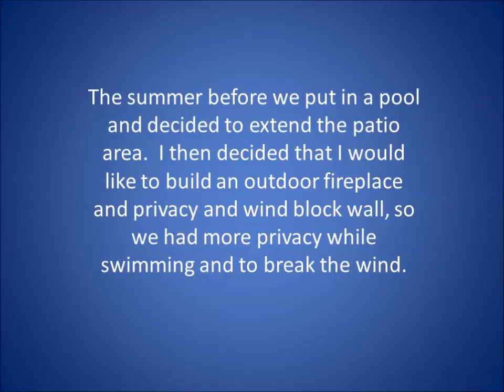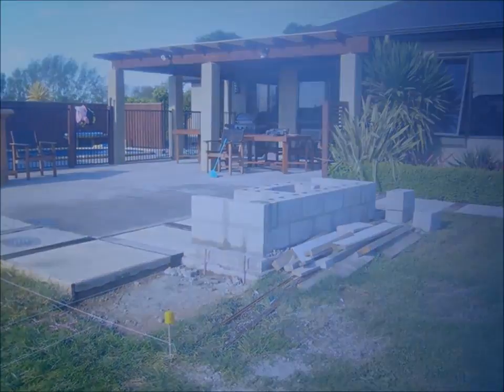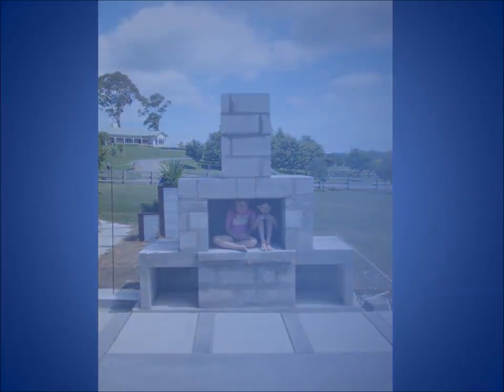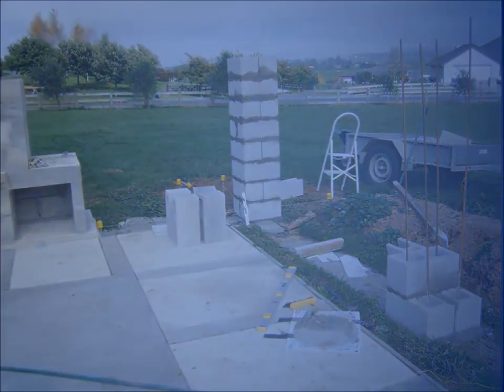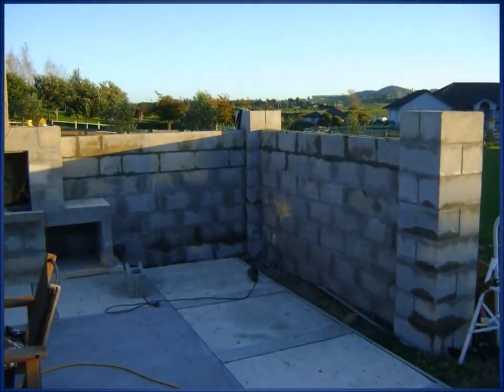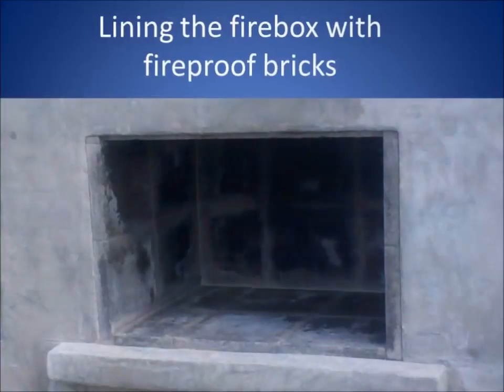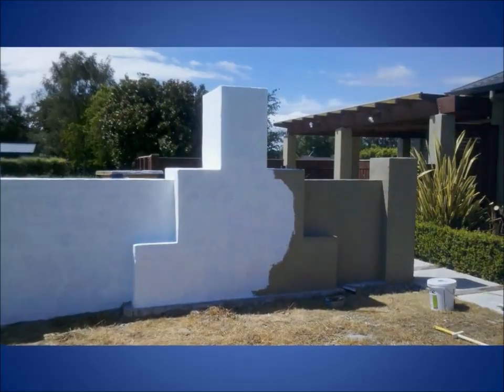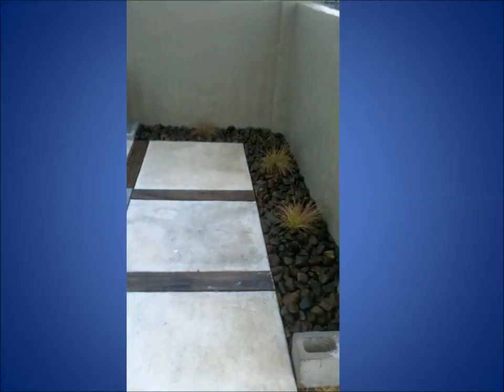Building my outdoor fireplace (with commentary)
I built my own Outdoor Fireplace with concrete blocks.  It is a labour of love and shows with determination you can achieve anything. I am just a Primary teacher who can use Google and You Tube!